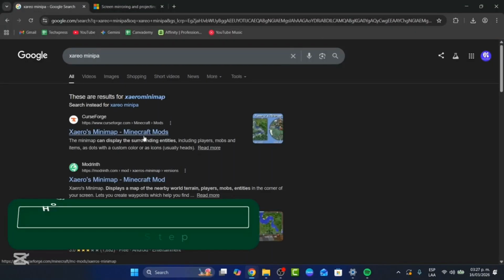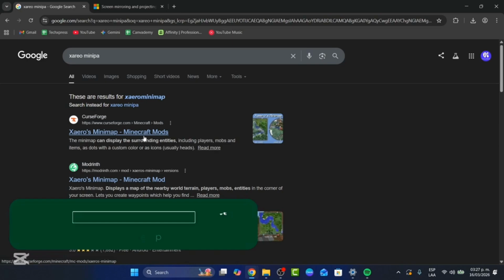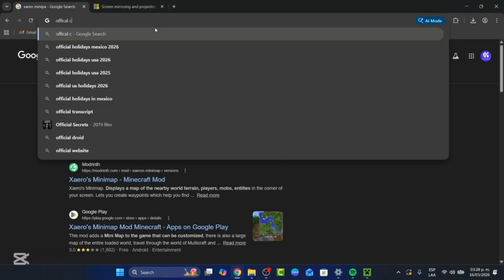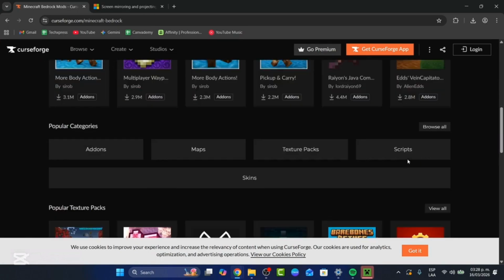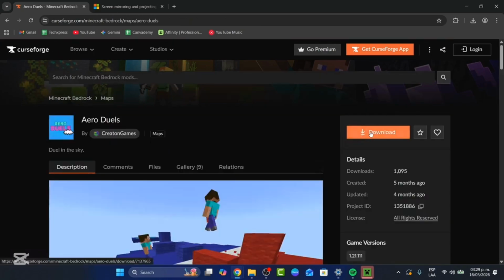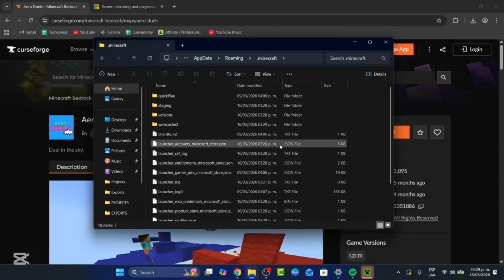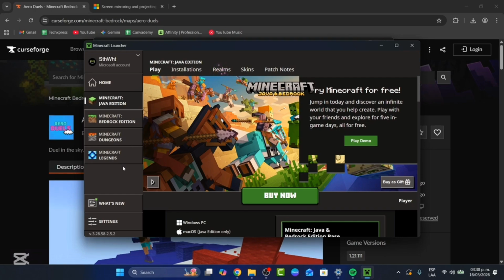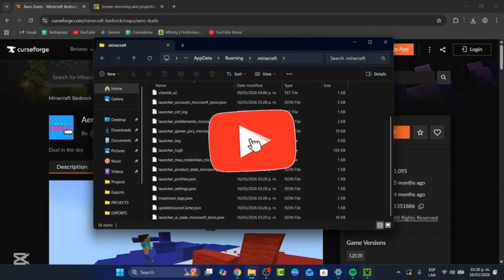"How to Install Xaero's Minimap in Minecraft (2026) - Best Minimal Minimap Mod + Waypoints"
How to get Xaero's Minimap in Minecraft! This is the best lightweight and minimal minimap mod that keeps the vanilla aesthetic while adding a super useful rotating minimap, entity radar, cave mode, and custom waypoints.

In this step-by-step tutorial, I'll show you exactly how to download and install Xaero's Minimap mod for the latest Minecraft version (including Fabric/Forge support). Perfect for survival, hardcore, or multiplayer worlds!

✅ What you'll learn:
• How to download Xaero's Minimap safely (CurseForge / Modrinth)
• Installing Fabric or Forge loader
• Adding the mod + Fabric API to your mods folder
• Setting up waypoints, changing minimap style (square/circle), and customizing everything
• Tips for using it in caves and with entity radar

Xaero's Minimap is one of the most popular and performance-friendly minimap mods in Minecraft. It looks clean and minimal while giving you all the features you need!

If you're looking for a minimal Minecraft mod that adds a clean minimap without ruining vanilla feel, this is it!